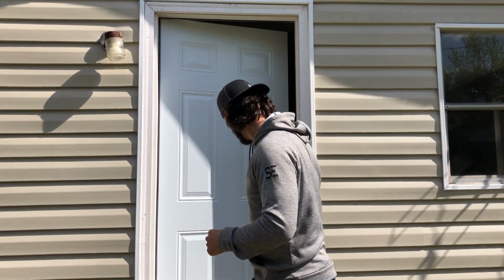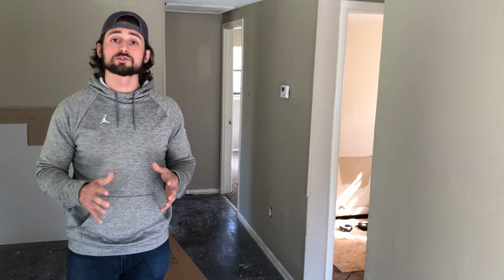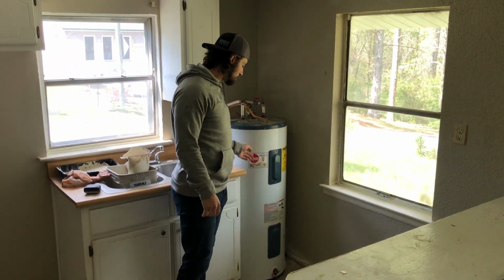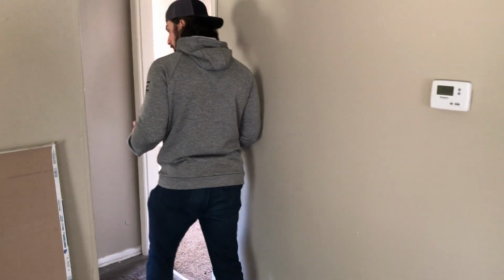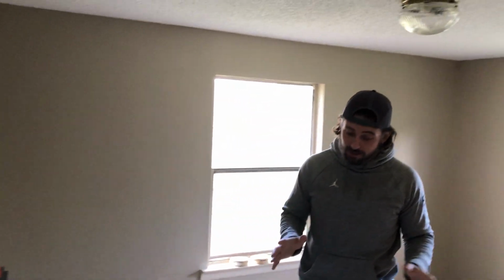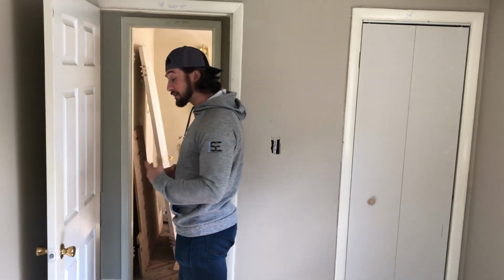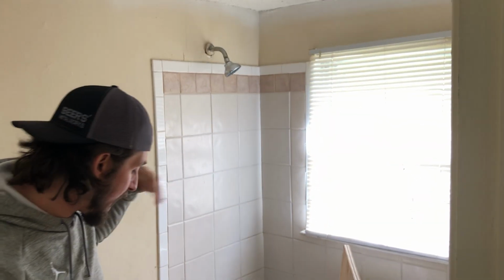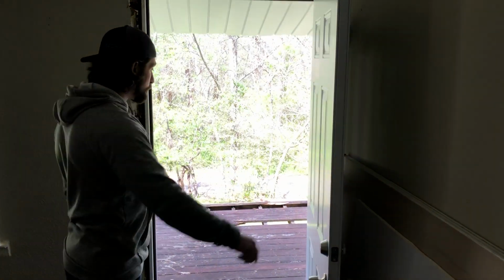$30,000 Section 8 Rental Property Investment! Real Estate Investors Must See!